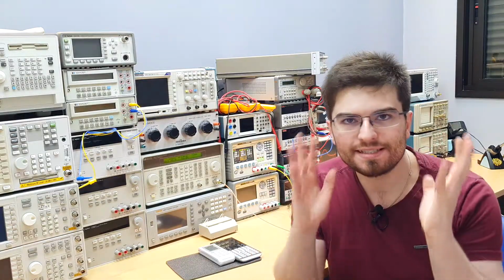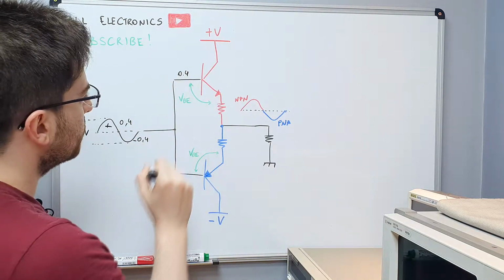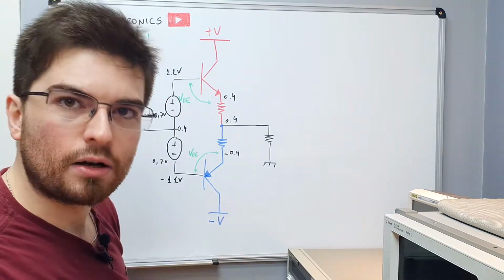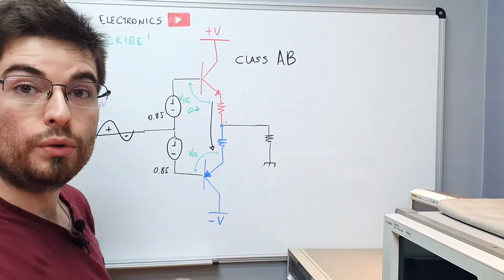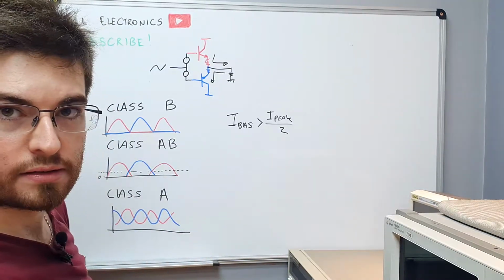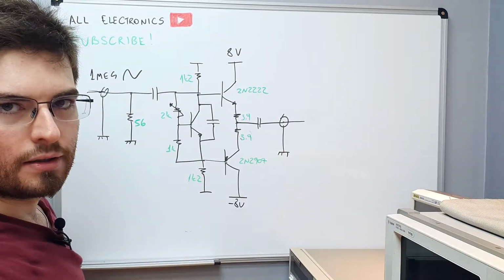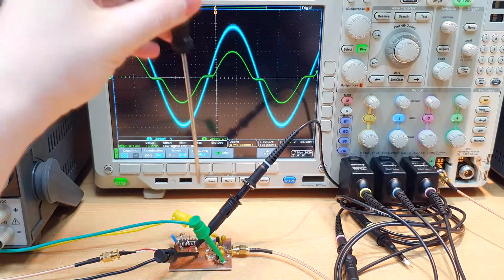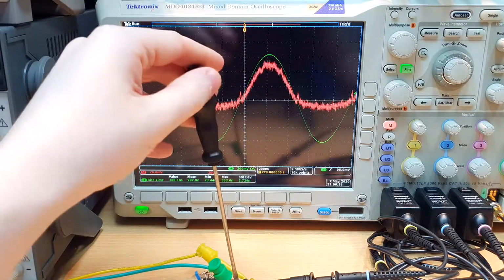Push-Pull Pair - Class B, Class AB and Class A operation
In this video, Gregory explains the working principle behind push-pull pairs or complementary emitter follower stages. The differences between Class B, Class AB and Class A of operation are discussed, and a practical circuit is explained and develop for demonstration on the bench.

00:22 - Working principles
08:03 - Biasing for Class B operation
10:54 - Improvements by Class AB
14:26 - Current waveforms
15:55 - Condition for Class A operation
16:41 - Output impedance discontinuity in Class AB
20:38 - Bench circuit description
27:42 - Waveforms on the scope
33:09 - Ending

Push-pull stages are fundamental building blocks of electronics design and are present in all kinds of circuits, from high power, high fidelity and digital high speed.

Many operational amplifier use push-pull stages on the output to provide low impedance to drive real world loads. Many analog or digital signals need to be transmitted with matched impedance lines, and this kind of output stage provides the power gain necessary for signal transmission even between different signal domains.